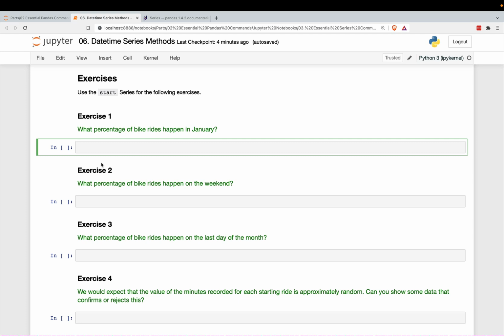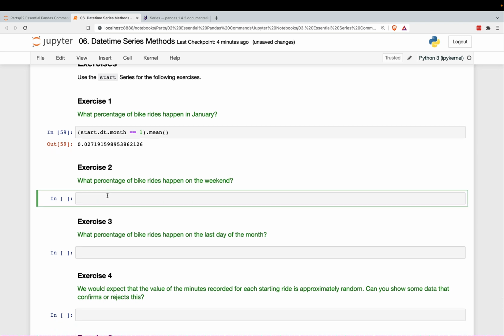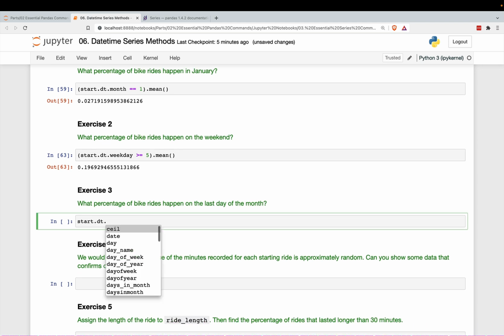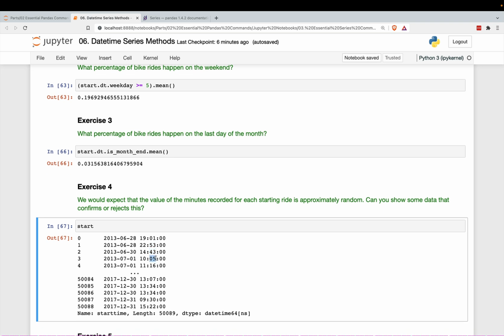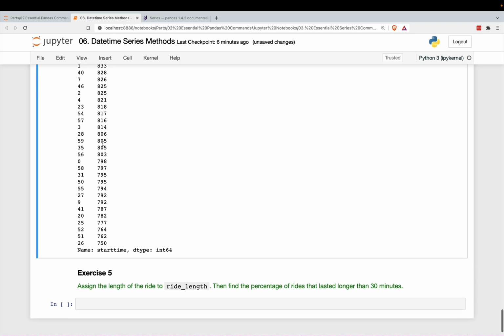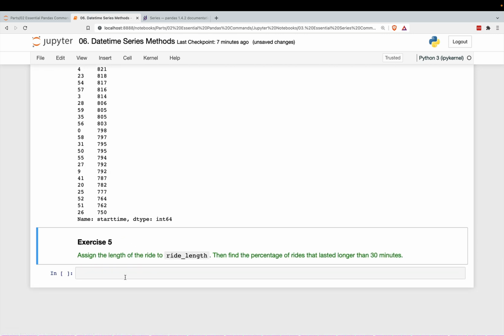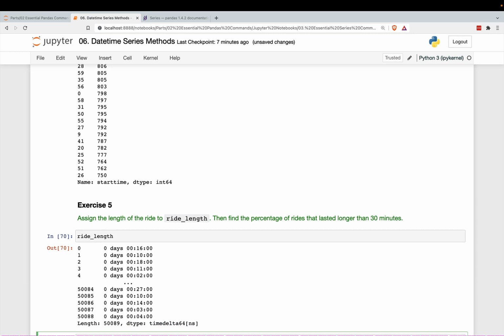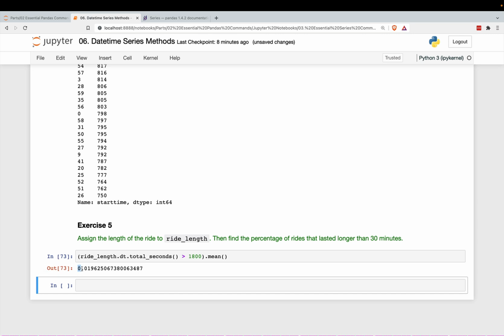06 Datetime Series Methods